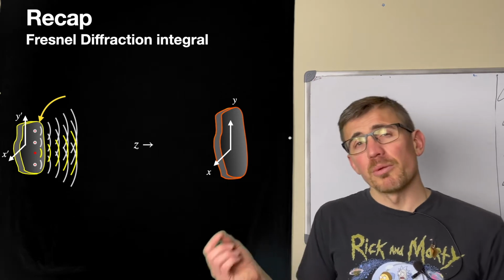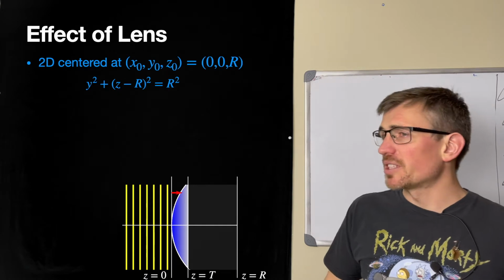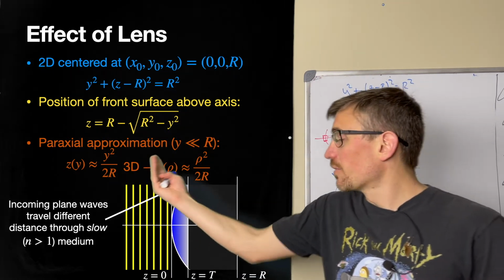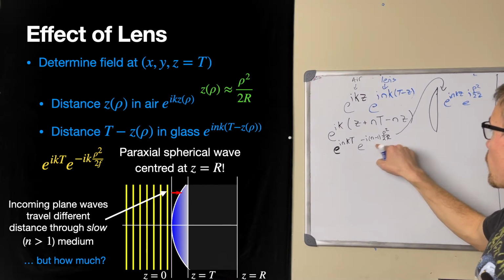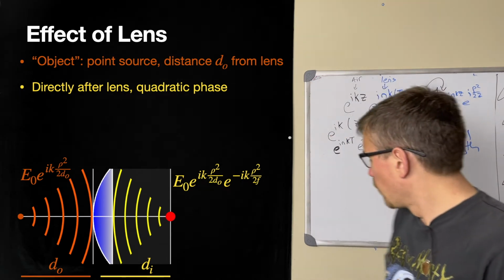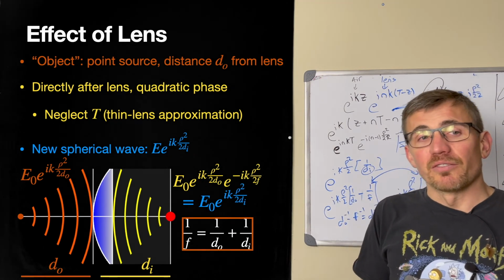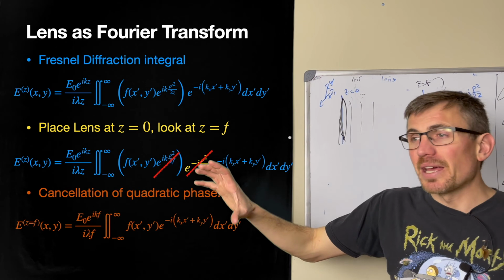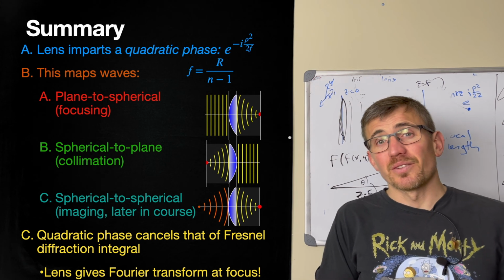Week 7b: Lenses - A shortcut to the Far-Field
In this video we go over the basic operation of a lens on an input field - to imprint a quadratic phase shift. This has the effect of collimation, focusing and imaging. It also yields the far-field intensity distribution without going though all the trouble of going to the far field! This allows use to directly image a Fourier transform of light.